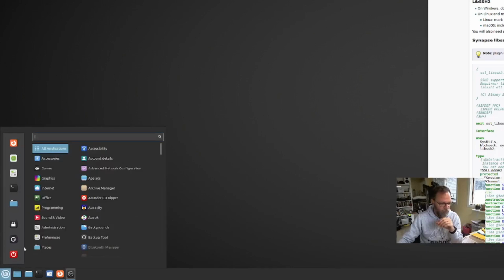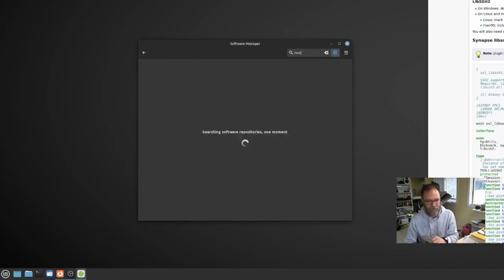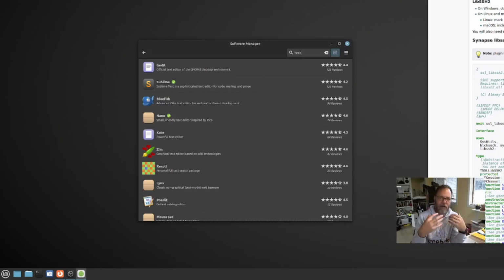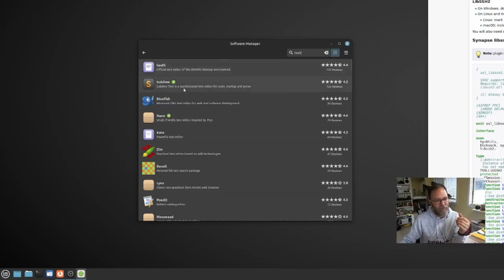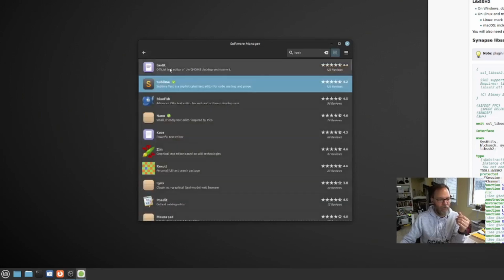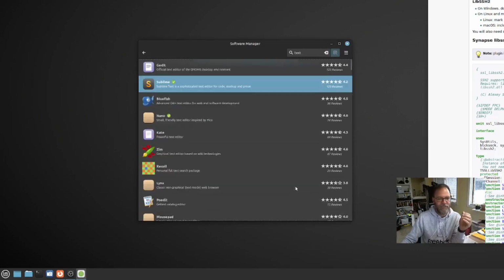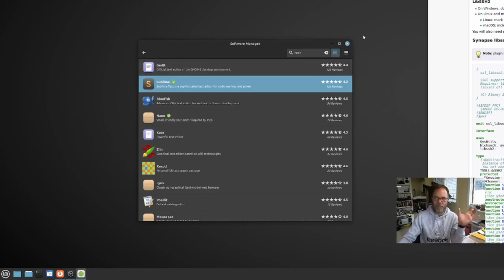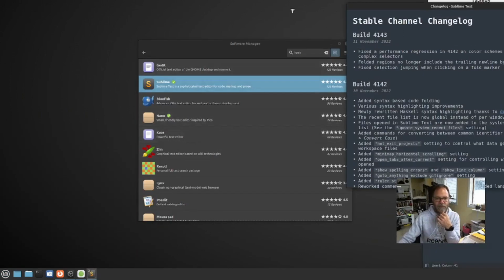Choosing My Next Text Editor - Switch From Mac to Linux